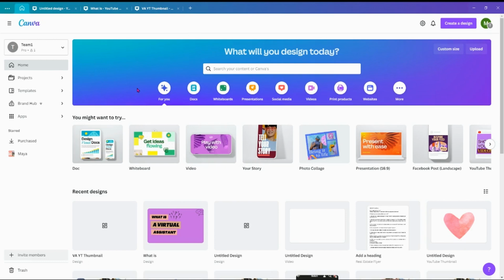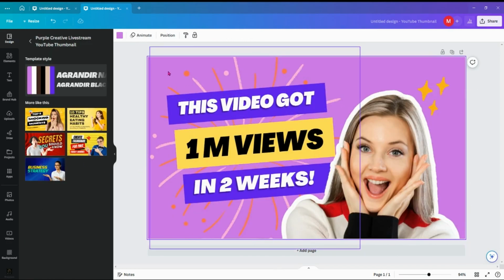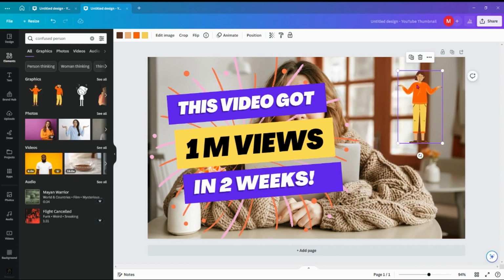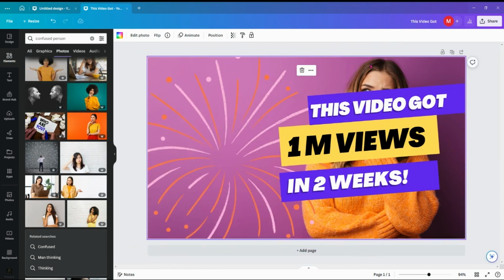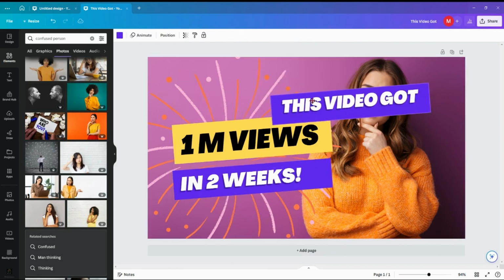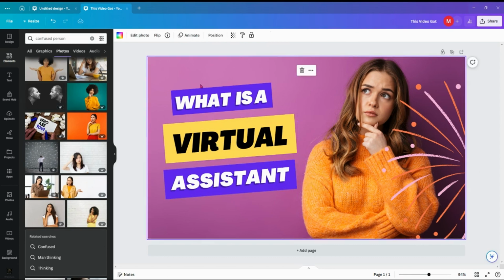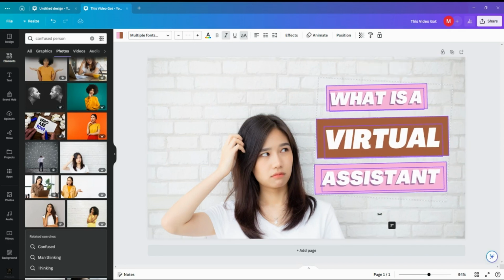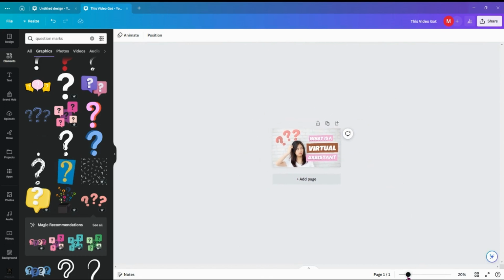Canva Tutorial On How To Edit A YouTube Thumbnail For Beginners - Part 2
Beginner-friendly Canva tutorial on how to make a youtube thumbnail. I have a video that needs a customized thumbnail for my youtube channel. I recorded the process so I can share it with all of you.
You can use this to make personalized YouTube videos.

Canva Tutorial On How To Edit A YouTube Thumbnail For Beginners